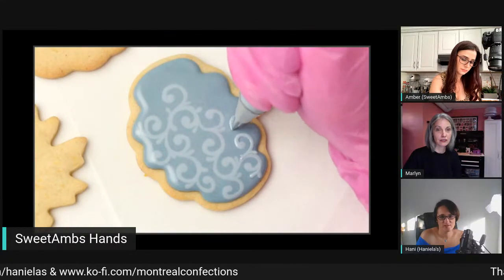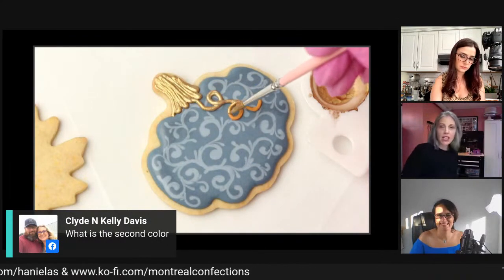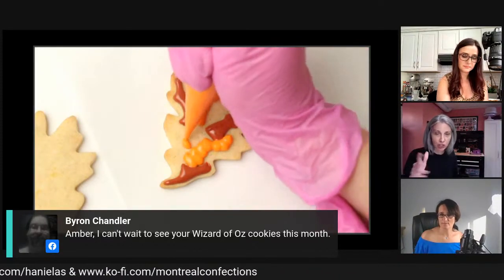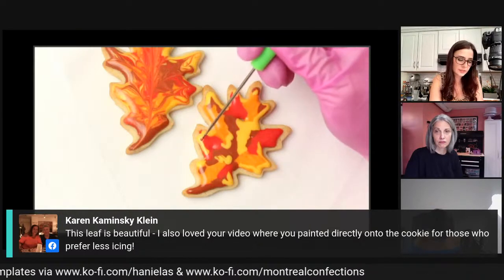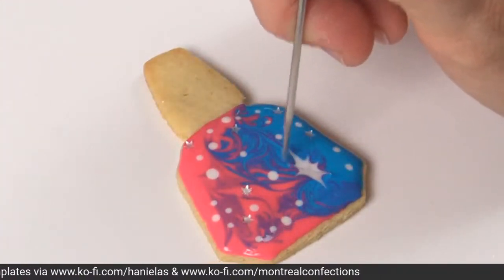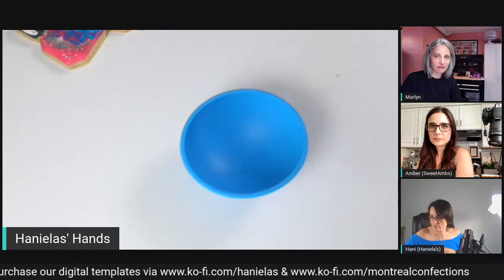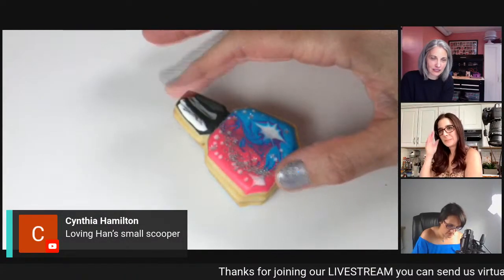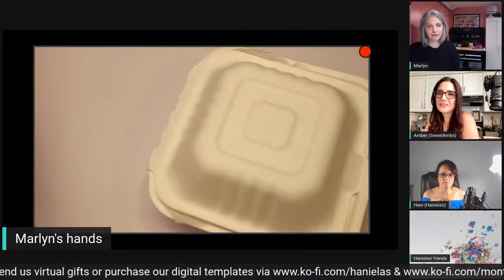LIVE REPLAY Cookie Decorating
Join us for cookie chit chat & LIVE decorating with 3 Cookie Decorating Pro's